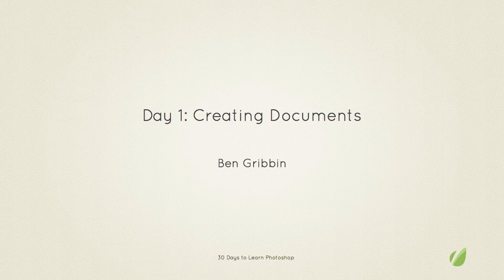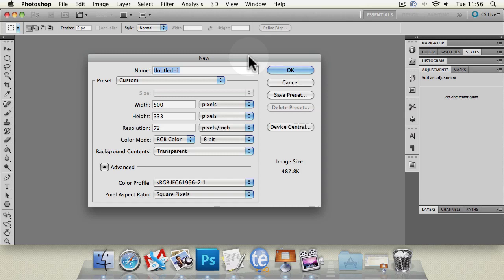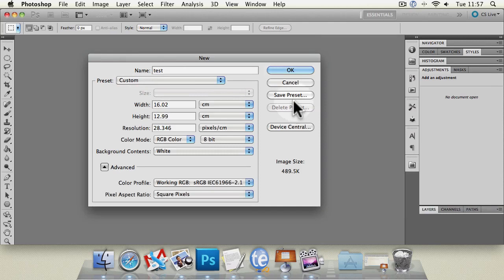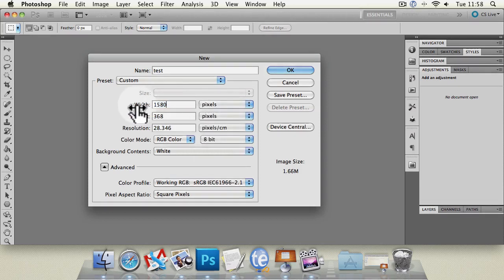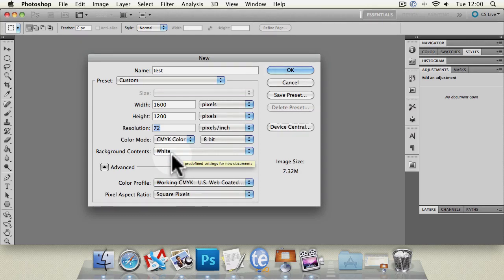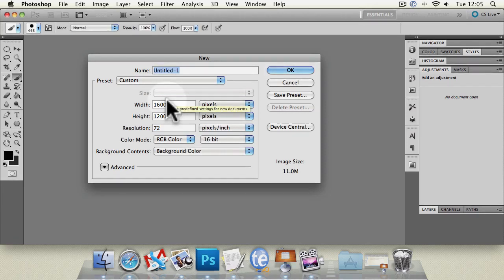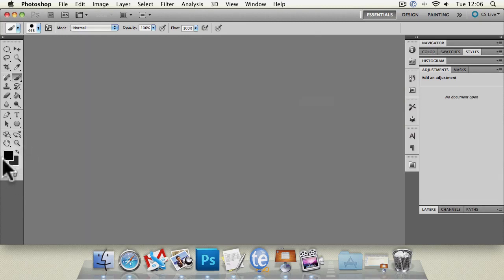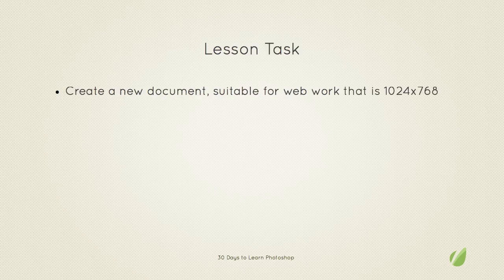02 Creating Documents in 30 Days to Learn Adobe Photoshop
Day 2: Creating Documents in Adobe Photoshop